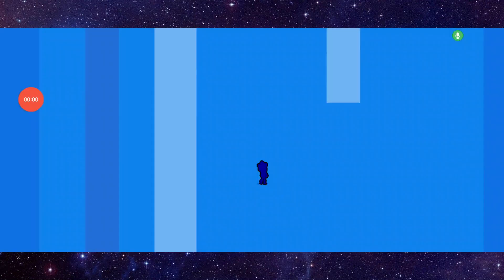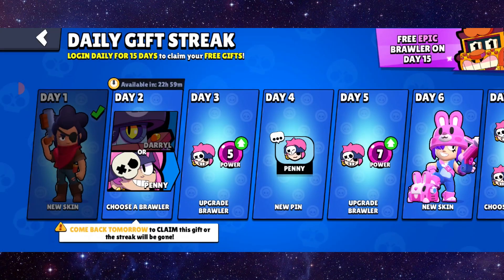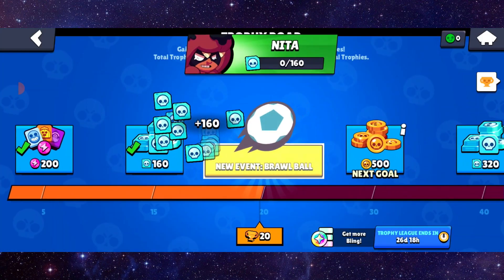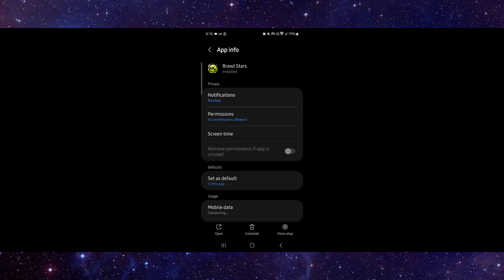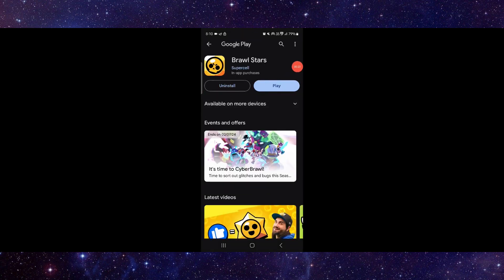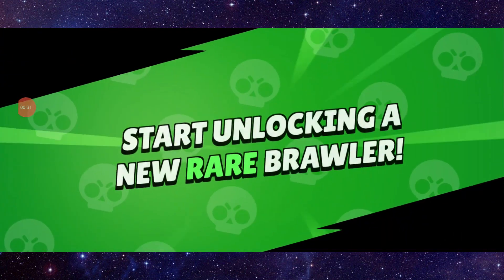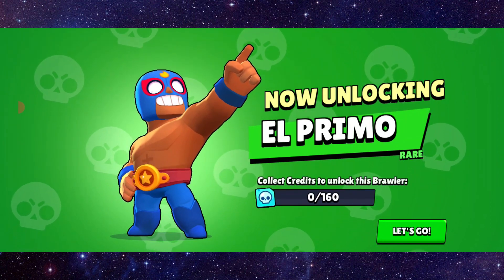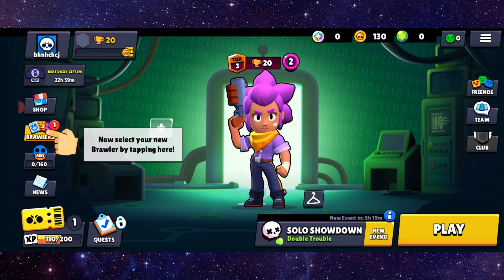✅ How To Fix Brawl Stars Login Problem (Software Update)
In this video, we guide you through the steps to fix the login problem issue on Brawl Stars. Learn how to update the software correctly to resolve this issue.

• Fixing login problem issue on Brawl Stars
• Software update steps
• Tips for stable game performance